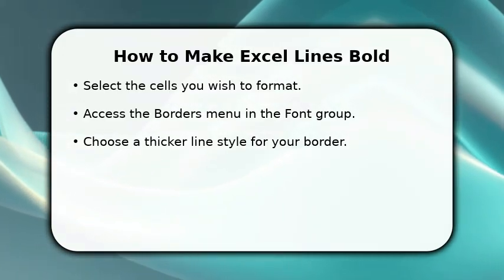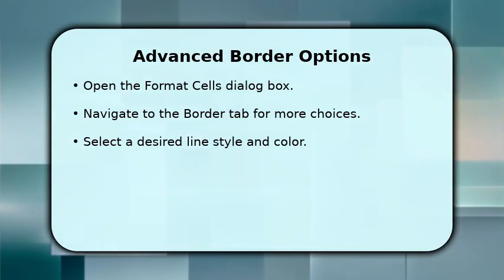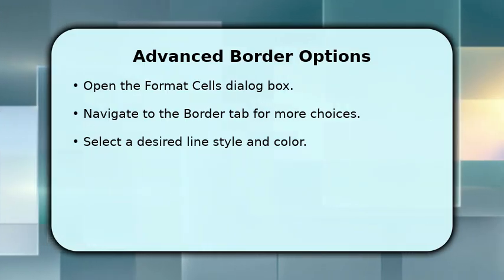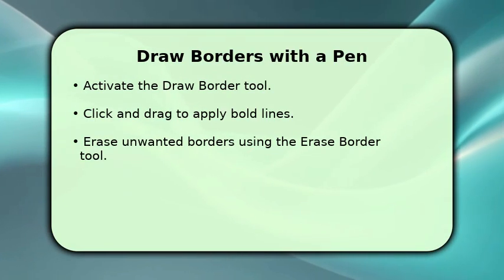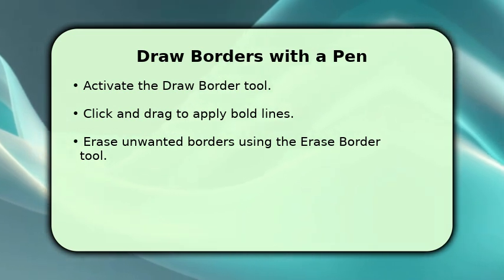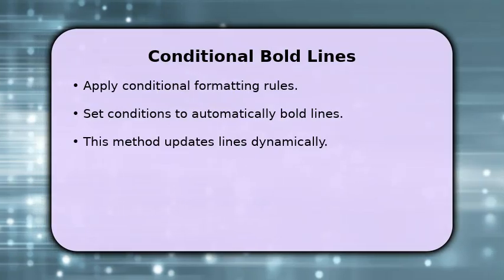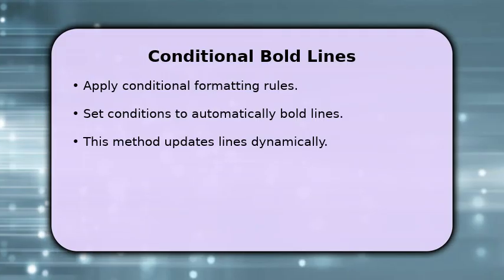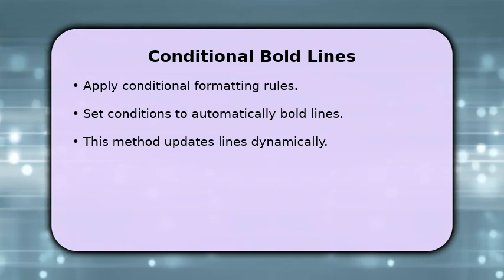How To Make Excel Lines Bold (UPDATED)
▸ (s) From creating charts and graphs to managing large datasets, making your Excel lines bold is an essential skill to master. In this video, we'll also provide tips on how to customize your spreadsheet's layout, including adding borders, shading, and more. So, if you're ready to take your Excel skills to the next level, watch until the end of this tutorial.

excel, bold lines, spreadsheet formatting, microsoft excel, data visualization, cell formatting, font size, color scheme, charting, graphing